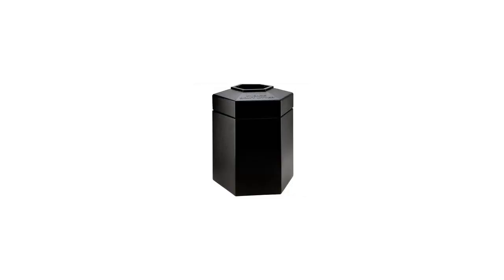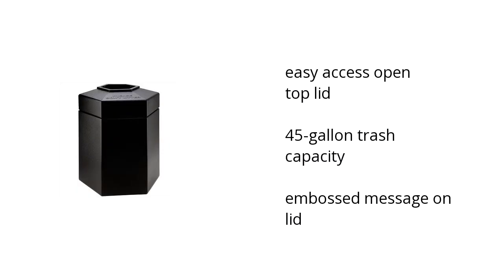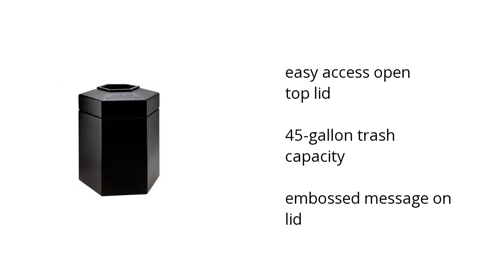Commercial Zone Hexagon Trash Can - Black - 45 Gal. Features Video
Learn about the Commercial Zone Hexagon Trash Can - Black - 45 Gal.

Here's what you need to know about the Black Commercial Zone Hexagon Trash Can on sale at Sam's Club:

• easy access open top lid
• 45-gallon trash capacity
• embossed message on lid

Wanna see more?